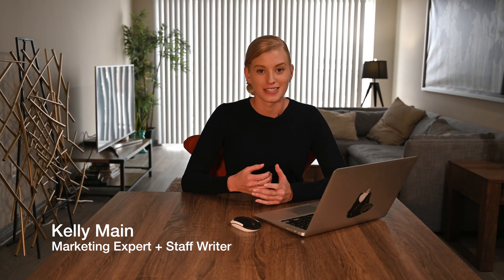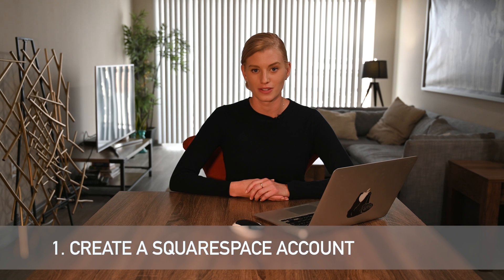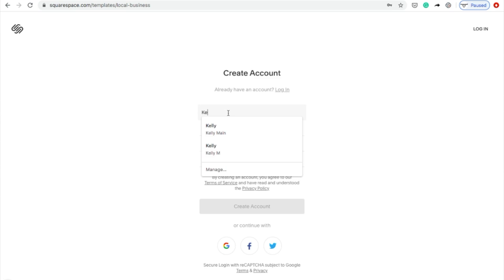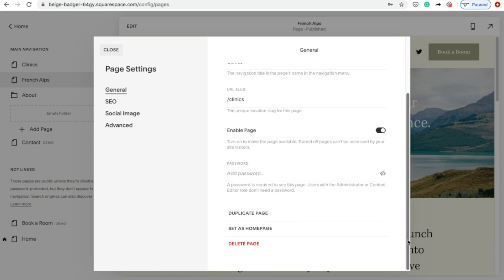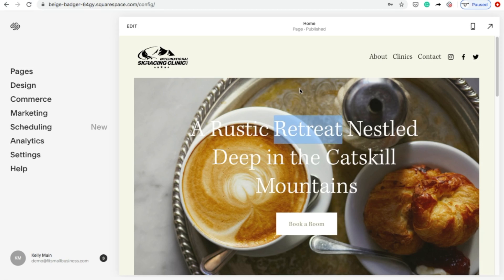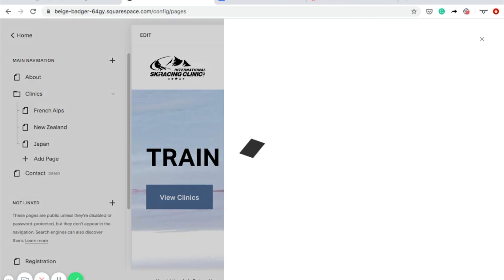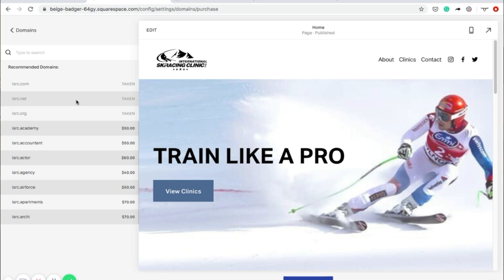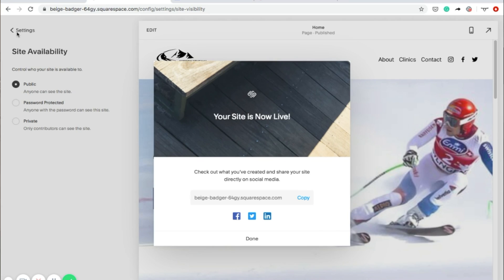Squarespace Tutorial: How to build a website using Squarespace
Get updated 2022 pricing and earn how to make a WordPress website fast with our quick guide

0:43 Creating a Squarespace Account
1:10 Choosing A Template
1:30 Adding Web Pages
2:06 Updating the Header
2:30 Customizing Website the Footer
2:41 Customizing Web the Pages
3:28 Launching The Website
3:36 Connecting the Domain
4:28 Selecting Site Availability